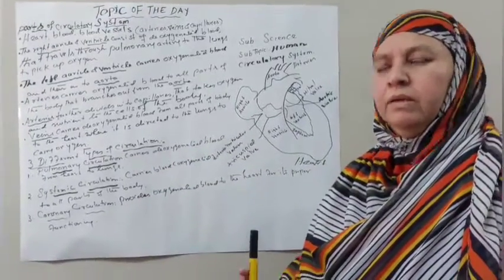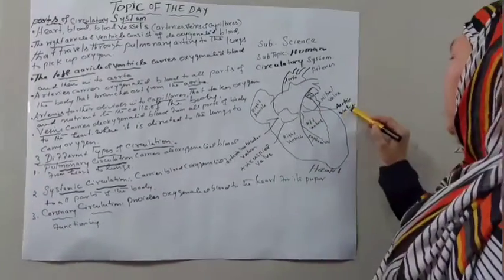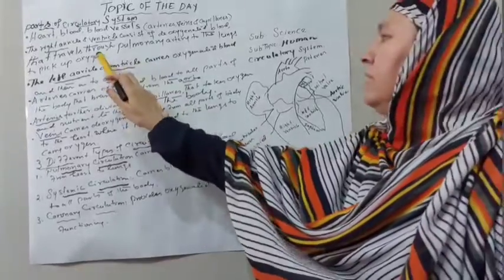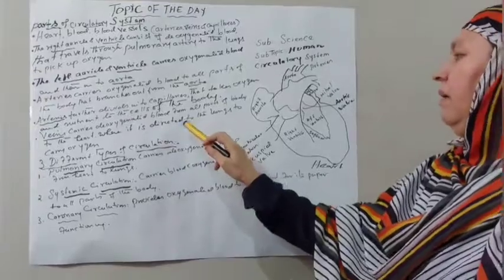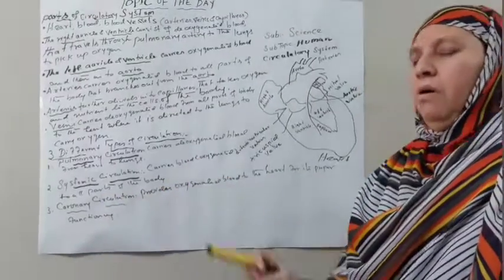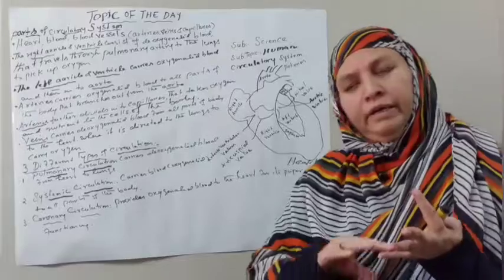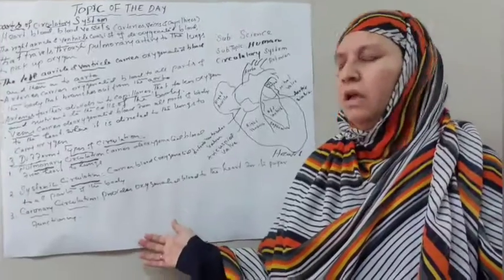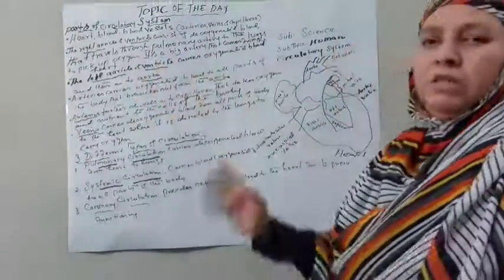ShaistaJabeen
Introduction Demo on Science Class Subject Heart